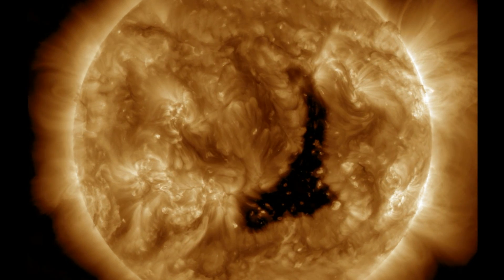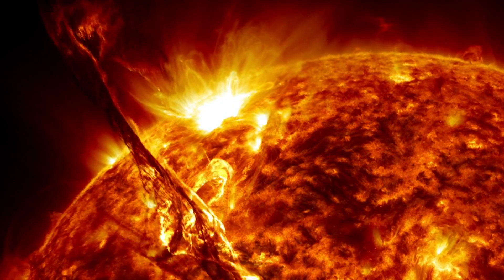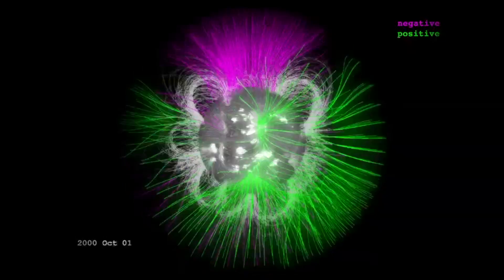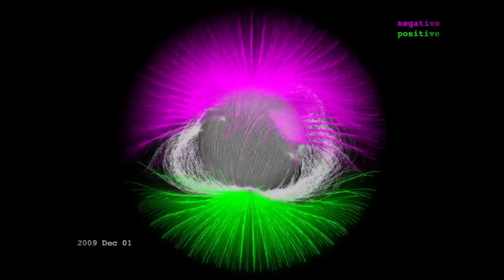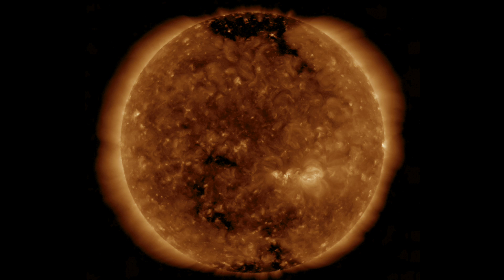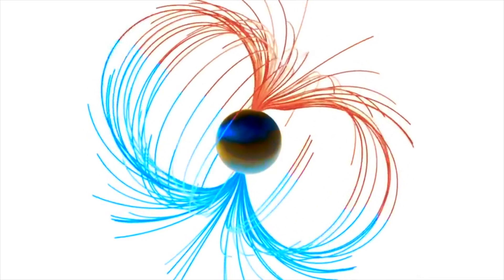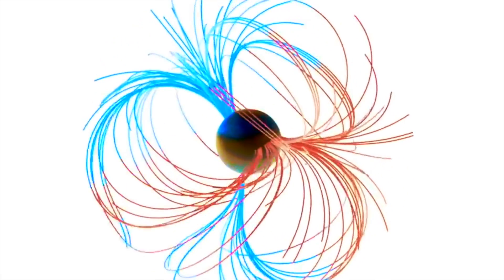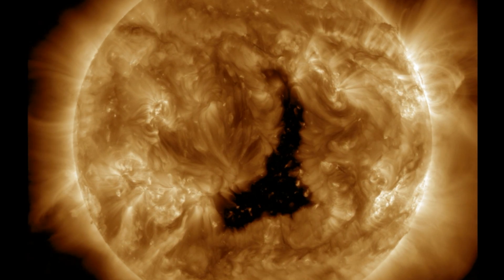Why do Sunspots and Coronal Holes Appear?